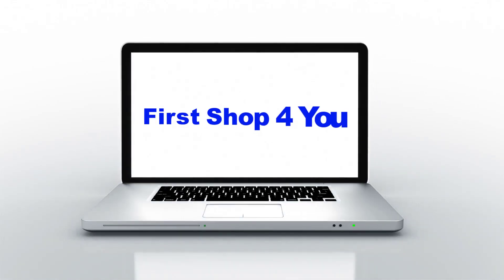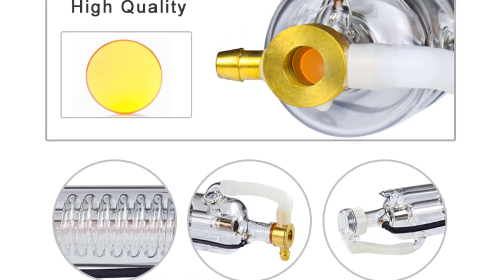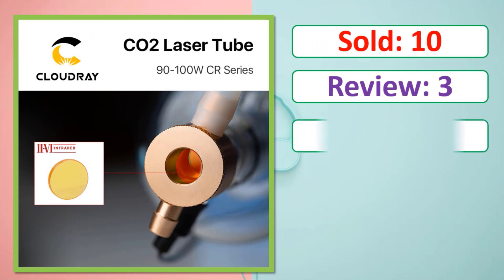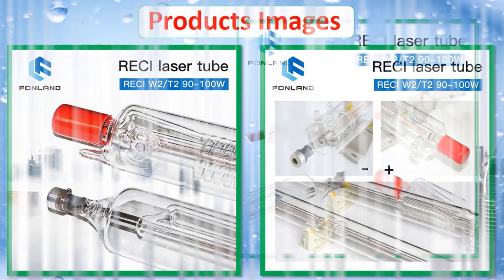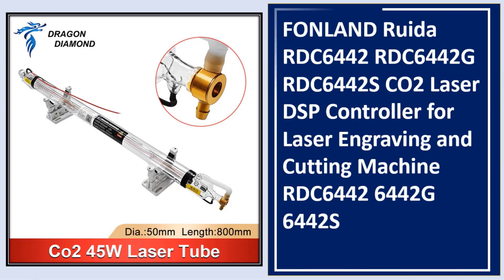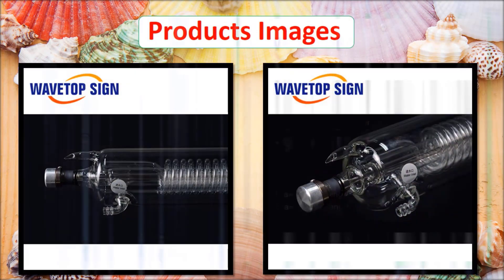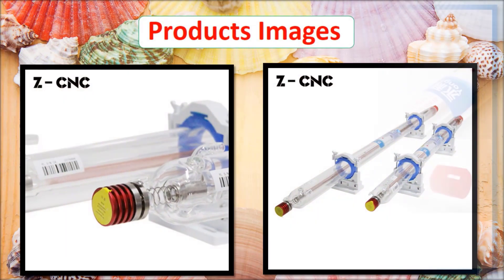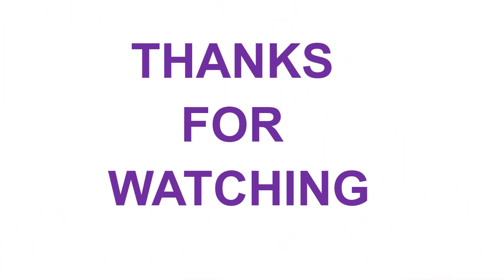Top 5 Best CO2 Laser Tube In 2023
Looking for the Best CO2 Laser Tube, In this video I have compiled a list of the top 5 CO2 Laser Tube in the market. Check Link For Full Product Information.

5. Cloudray 90W CO2 Laser Tube CR90 Length 1250mm Dia.55mm 80mm Upgraded Metal Head Glass Pipe for CO2 Laser Machine

4. FONLAND Reci W2/T2 90W-100W CO2 Laser Tube Dia.80mm/65mm For CO2 Laser Engraving Cutting Machine Wooden Case Box Packing

3. 45W Co2 Laser Tube Metal Head Dia.50mm Length 800mm For CO2 Laser Engraving Cutting Machine

2. WaveTopSign Reci W2/T2 90W-100W Co2 Laser Tube Dia. 80mm/65mm Power Supply HY-DY10 80W for Co2 Laser Engraving Cutting Machine

1. Z-CNC Yongli H4 Co2 Laser Tube 100W 110W 120W 130W L1450mm 10 Months Warranty Replace Yongli R5 A4s Reci T4 W4 S4 V4 Z4 EFR F4